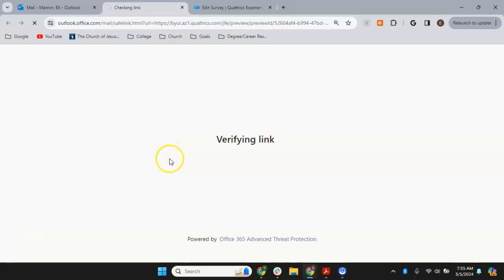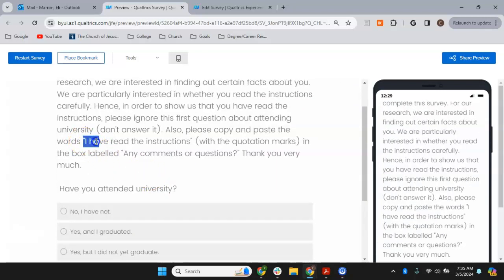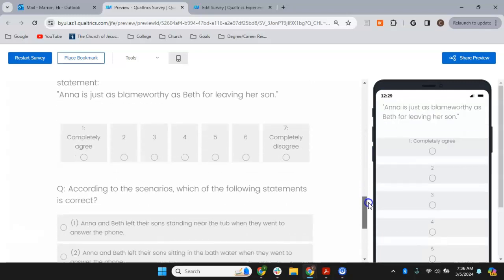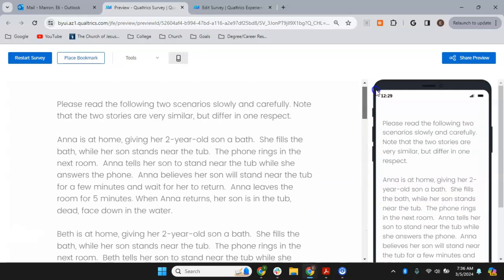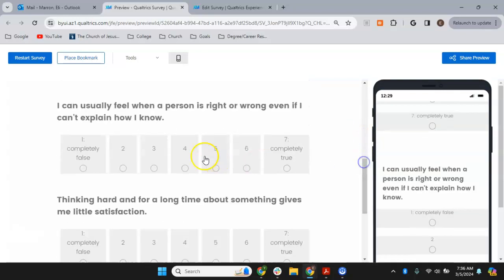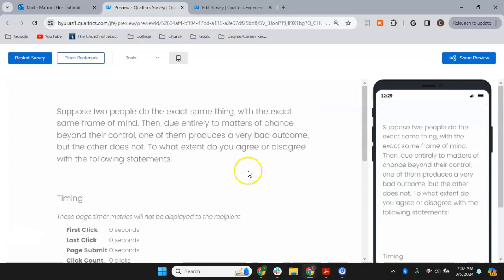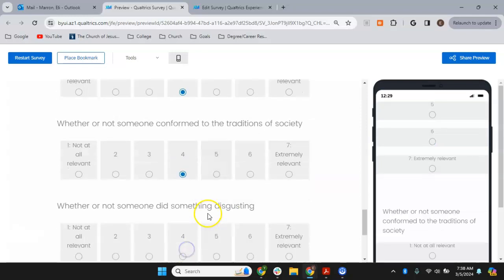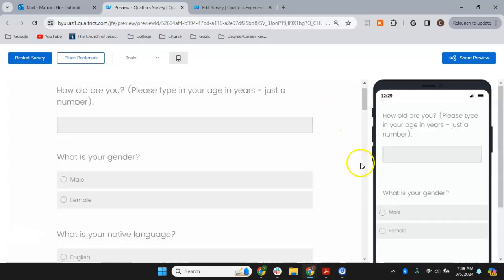No Luck For Moral Luck - Video of Procedure